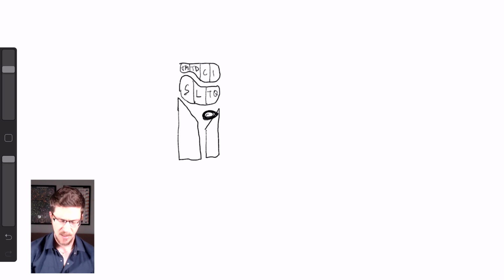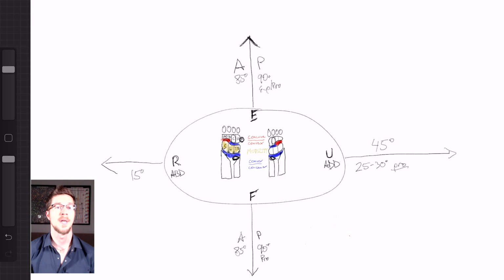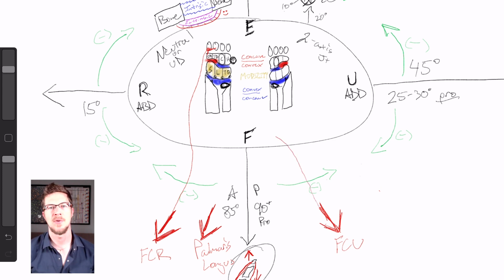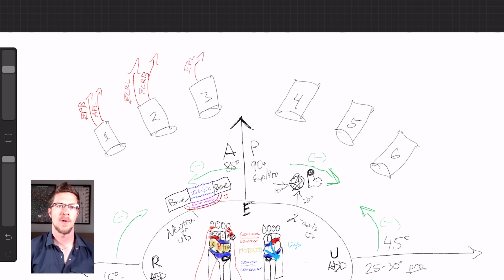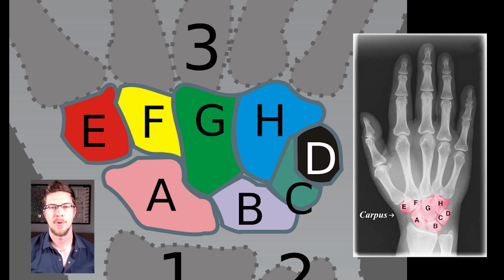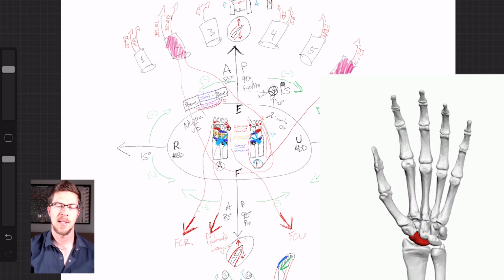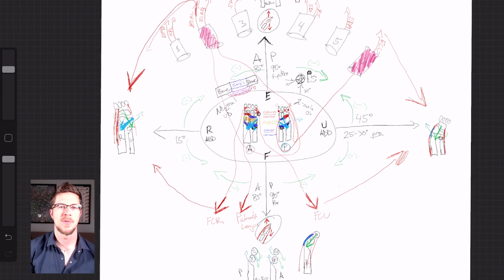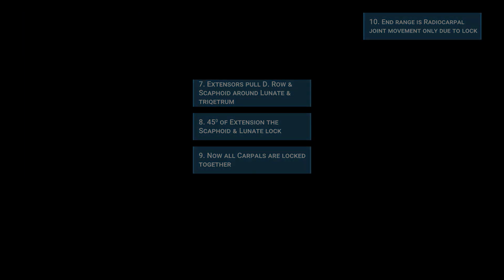Wrist/Hand - How does it do what it does? Part 1